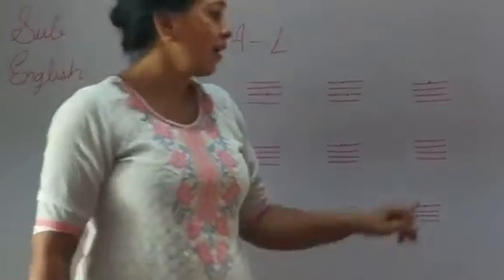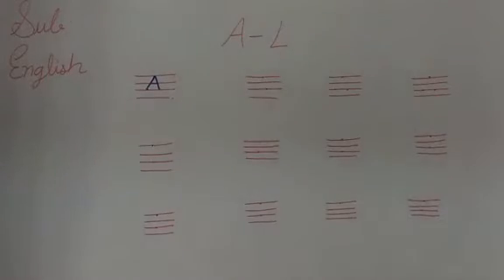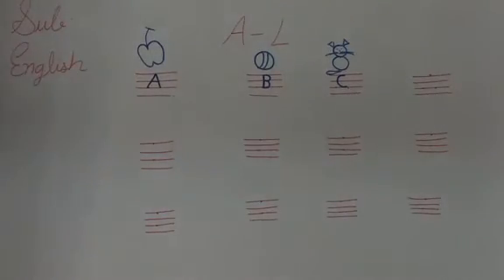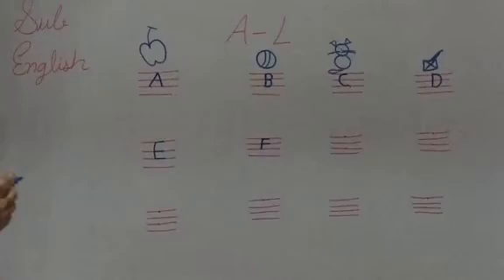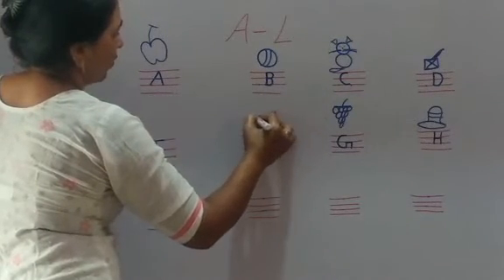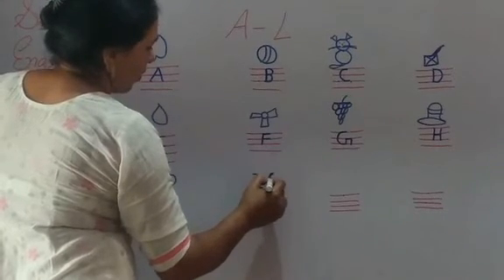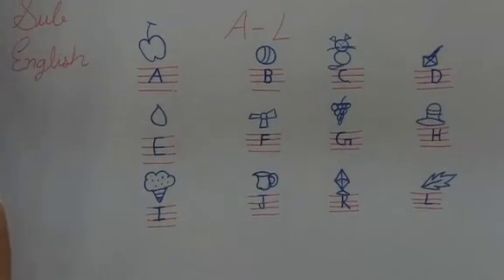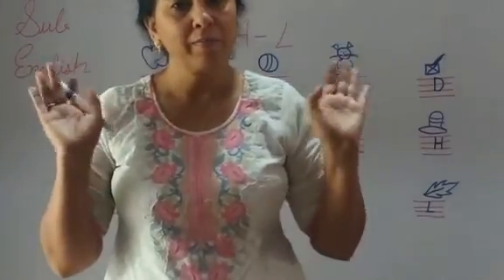A to L alphabet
Nursery class